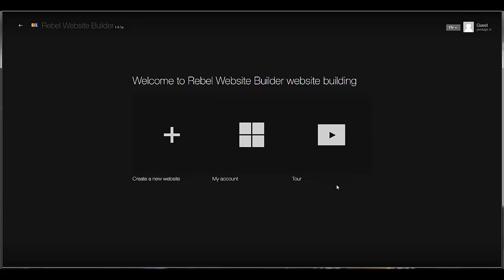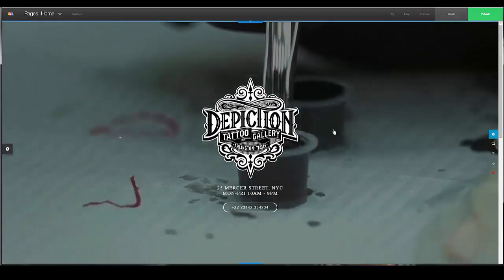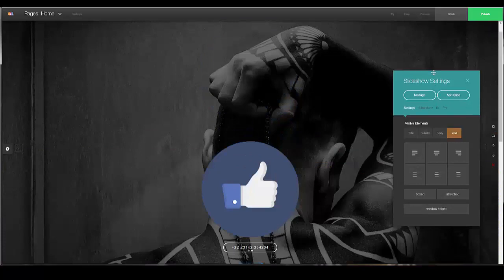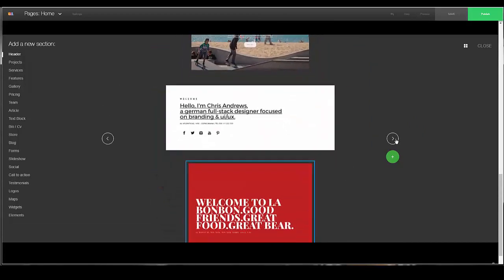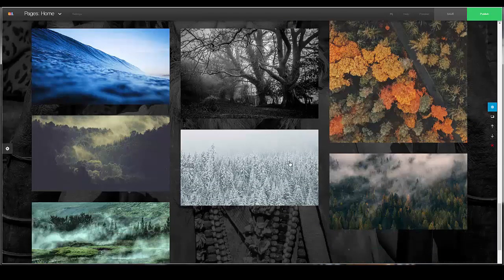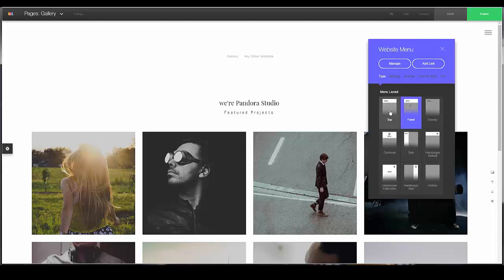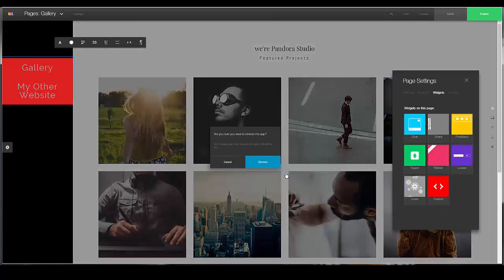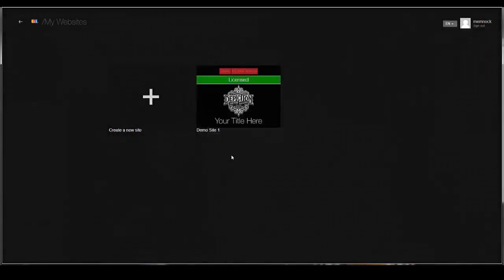How to Make a Beautiful Website in 30 Minutes (or less) - Rebel Website Builder Walkthrough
This is a walk-through and training video for first time users of Rebel Website Builder. - Fastest, easiest and cheapest way to build professional websites and opt in pages.